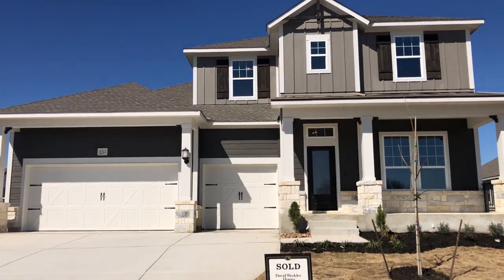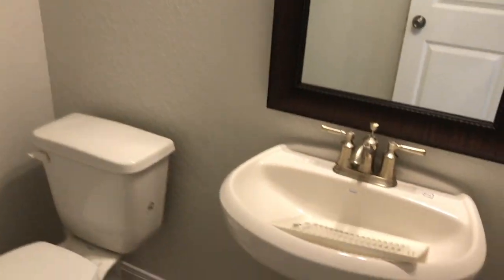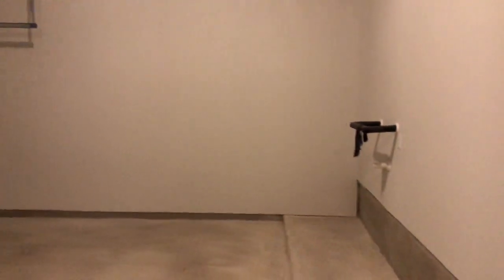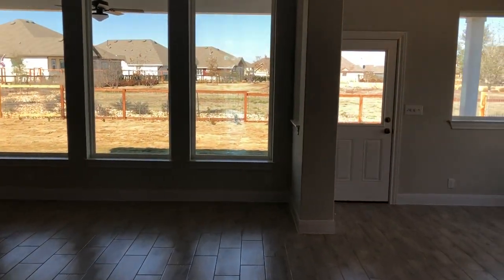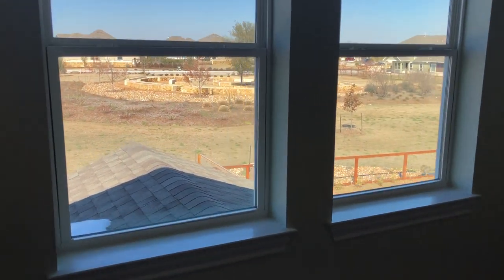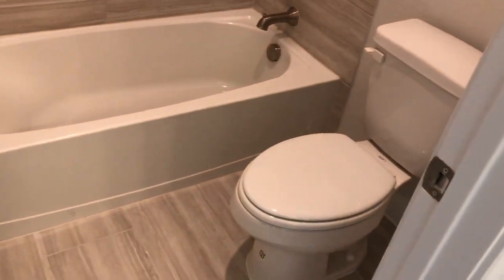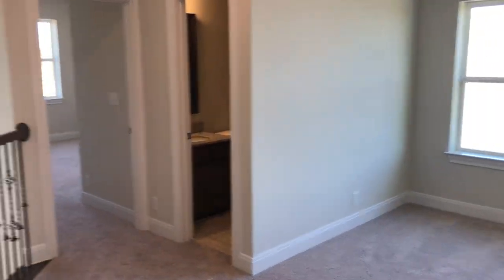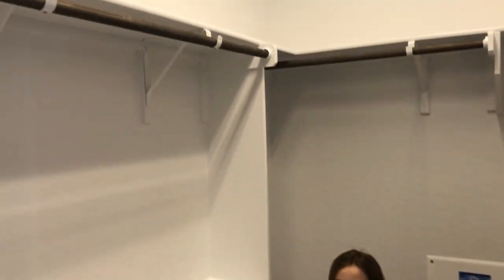David Weekley Homes, Expedition Plan, New Construction The Crossvien Community, Schertz Tx Follow up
New Construction Follow up tour for my clients PCSing from WA.